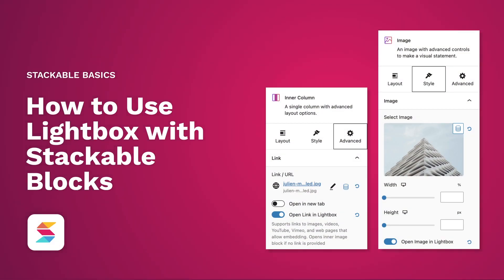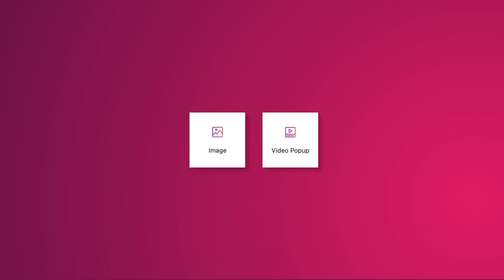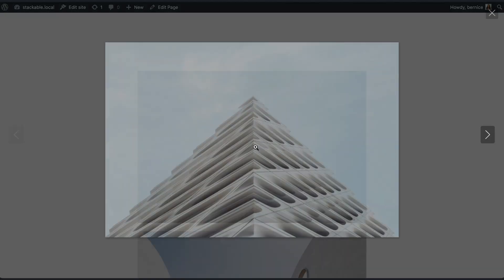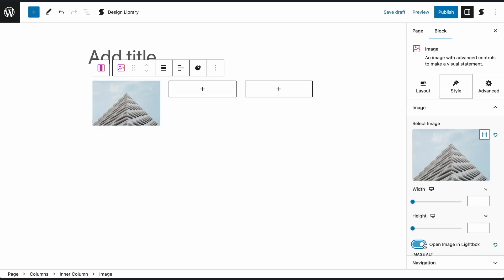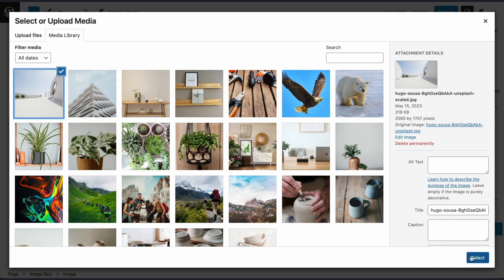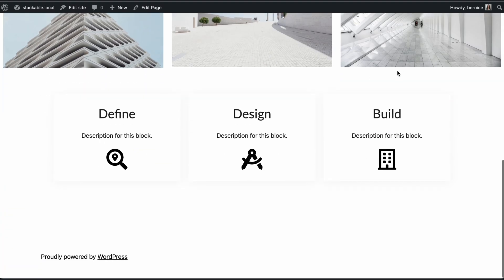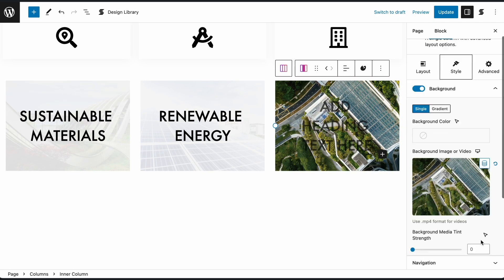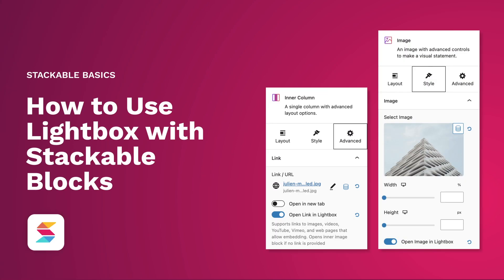How to Use Lightbox with Stackable Blocks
The Lightbox feature is now in Stackable! Open media, such as images, videos, or embeds in a pop up modal that will allow users to view them in full size.

Upgrade now to version 3.8.0 to enjoy Lightbox and the new Stackable UI!